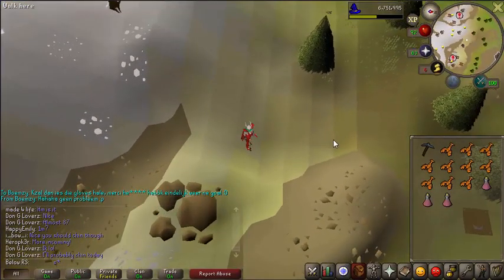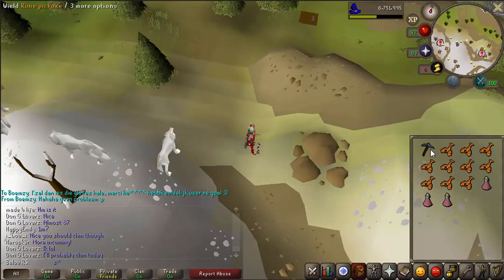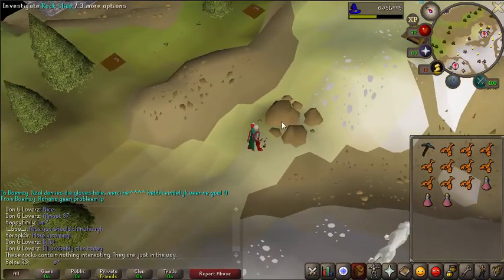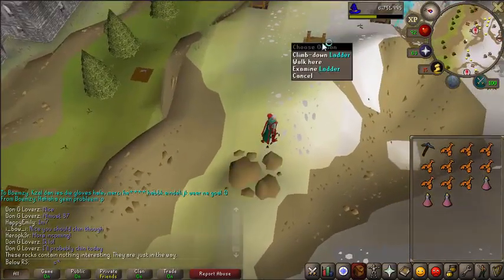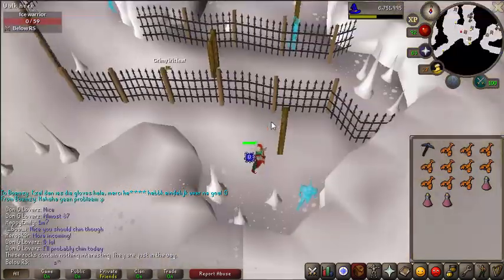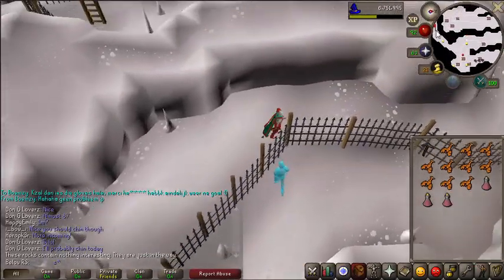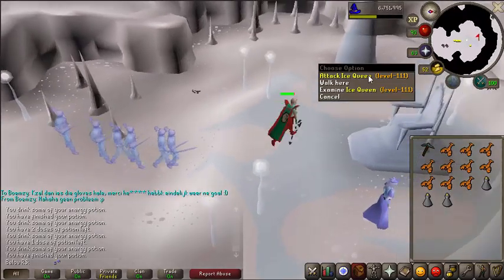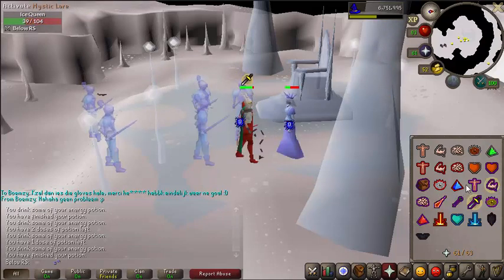OSRS: How to Get Ice Gloves ~Old School RuneScape 2007~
Ice gloves are dropped by killing the Ice Queen living inside White Wolf Mountain. Make sure to bring a pickaxe when going to obtain a pair, as one is needed to reach the queen. You need a Mining level of 50 to mine through the rocks.

They are used in Heroes Quest to pick up the Entrana firebird's fire feather, and have uses in other quests, such as the Clock Tower, Desert Treasure, Watchtower, and Recipe for Disaster quests. The Ice gloves can be re-obtained as many times as the player wishes. In case of mishaps (death, accidental Alching, and so on), it is suggested that the player obtain more than one pair of Ice gloves. You do not need to start the quest to get Ice Gloves, which is commonly done by pures. Although the Ice Queen is a high level, she is still easy to kill especially when you are using Protect from Melee.